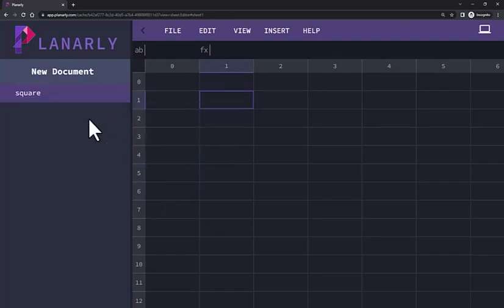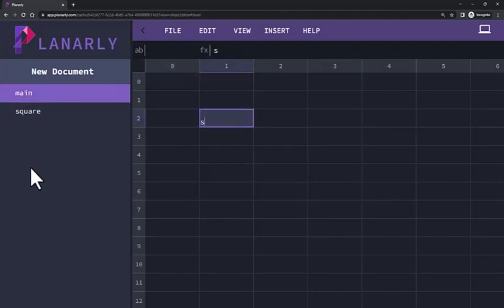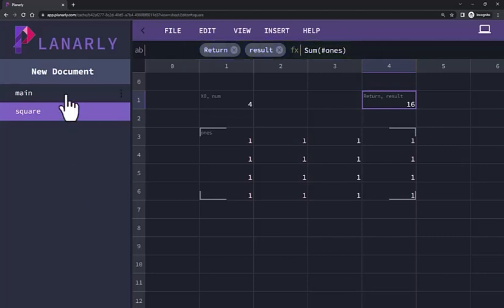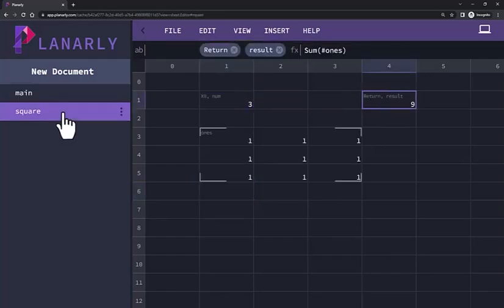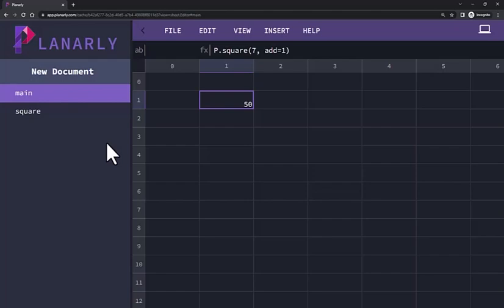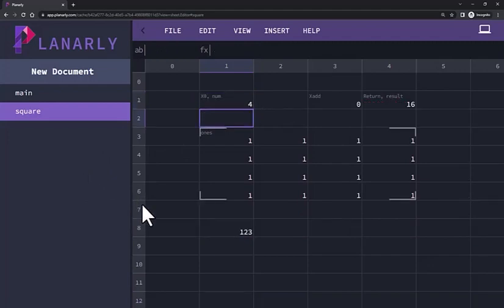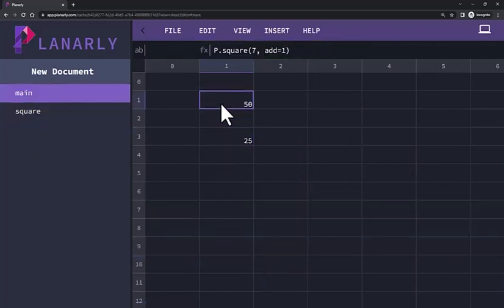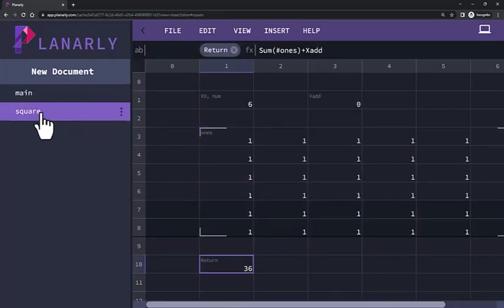Ep3 Planarly: Sheets as Functions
A spreadsheet that computes an output cell value from input values feels like having implemented a function, and should be invocable as one. In this video we see how to do exactly that in Planarly. in Chrome!

0:00 Intro
0:26 Number square function
2:39 Named parameters
3:13 Overlay
3:49 Barriers
4:47 Height function
5:07 Referencing elastic cells
5:31 Summary
5:49 Outro